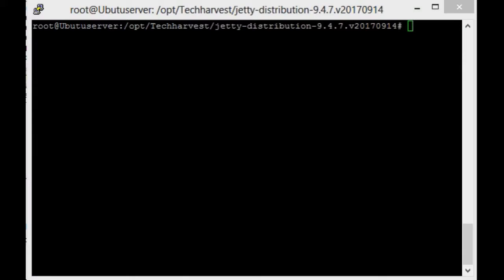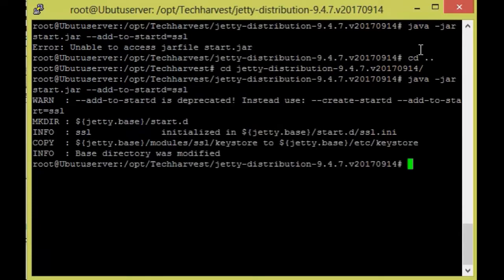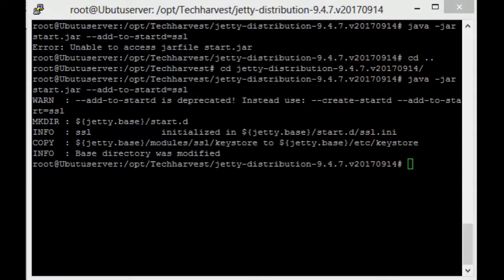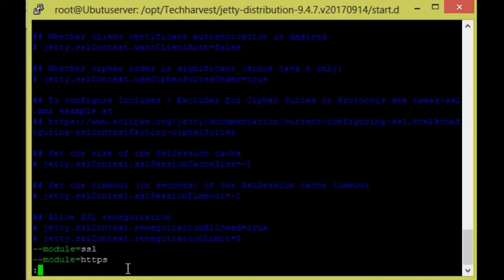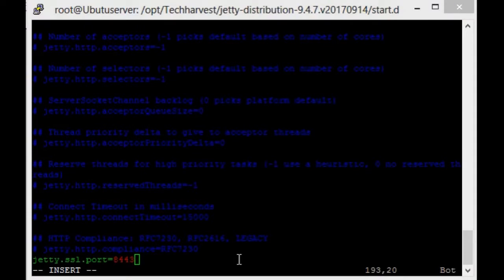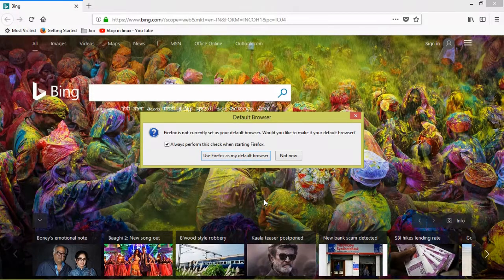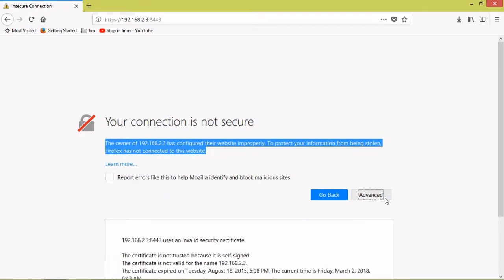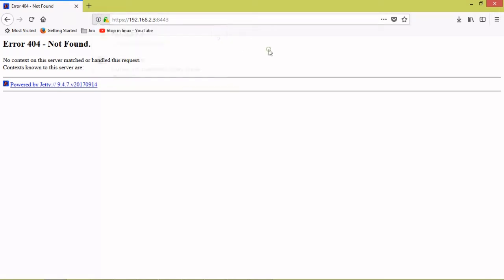Jetty ssl configuration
How to configure ssl in jetty server refer the below link